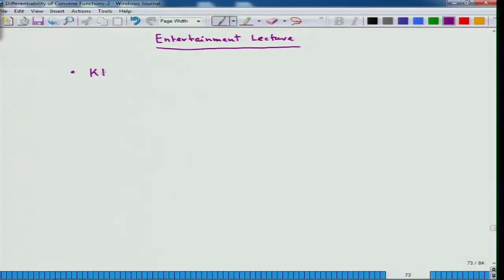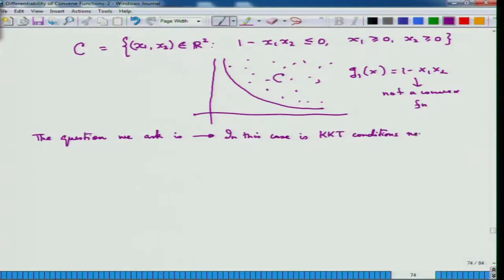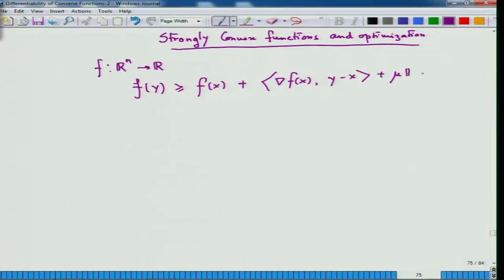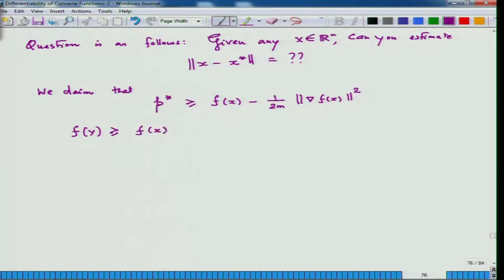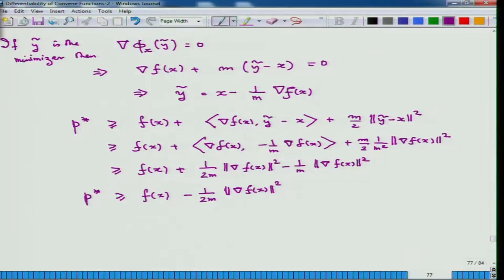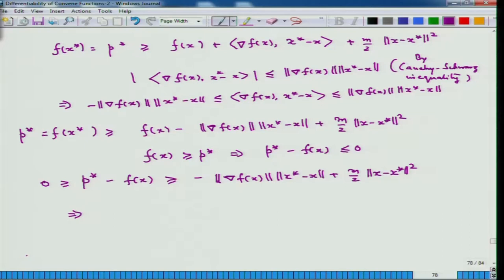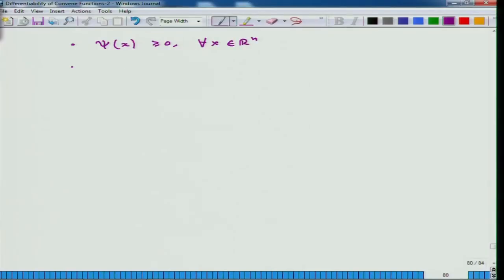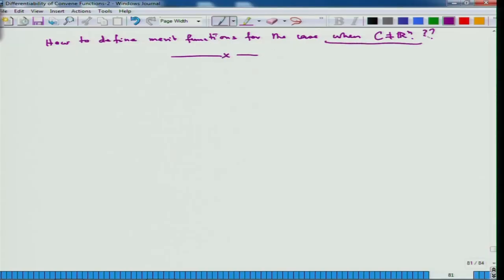Lecture-40 | Convex Optimization